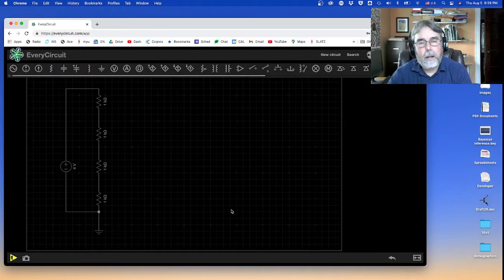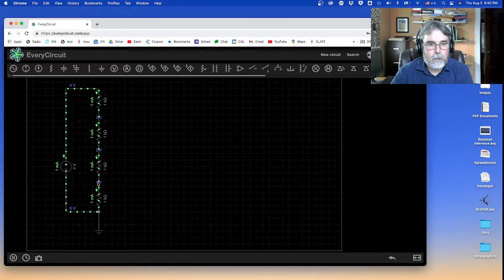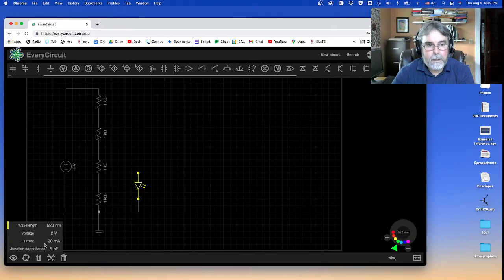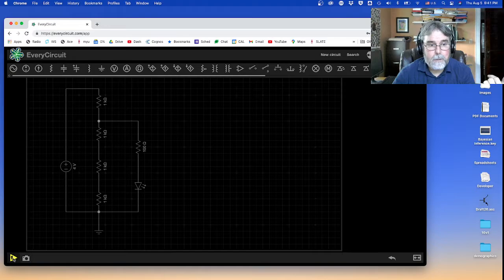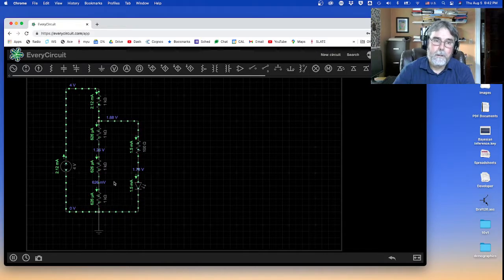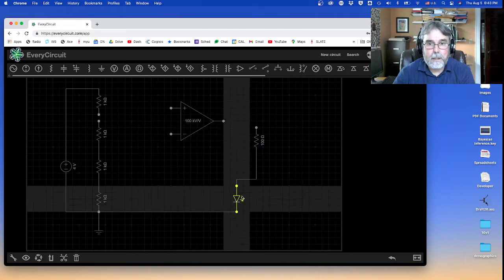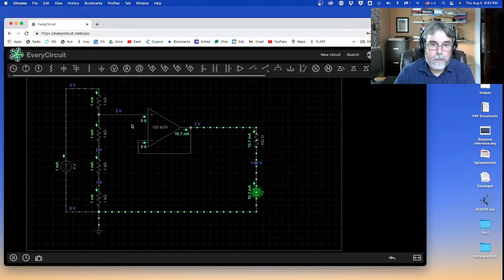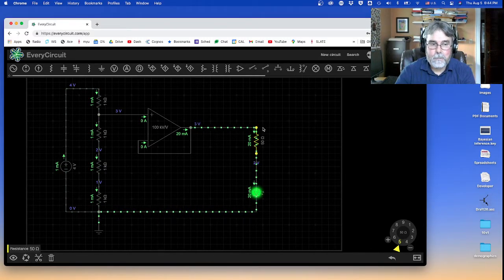What to do about loading?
Quick intro to the concept of resistor network loading, and a quick easy way to mitigate that problem.